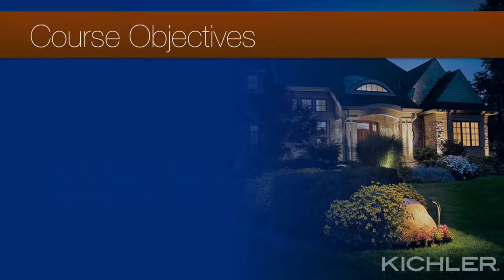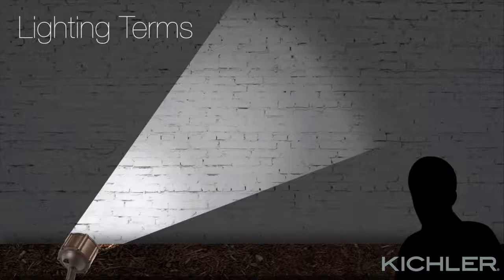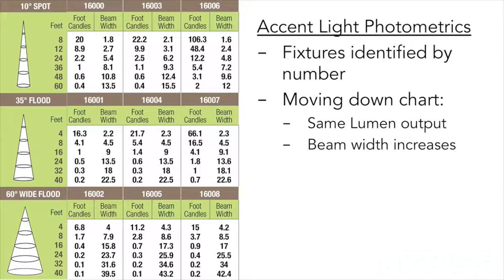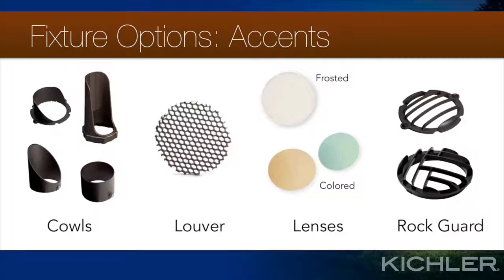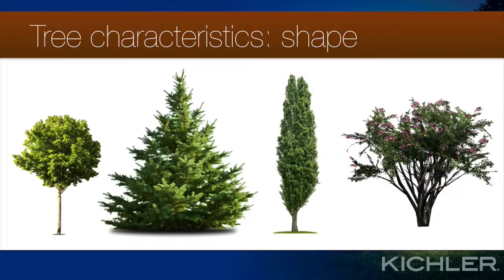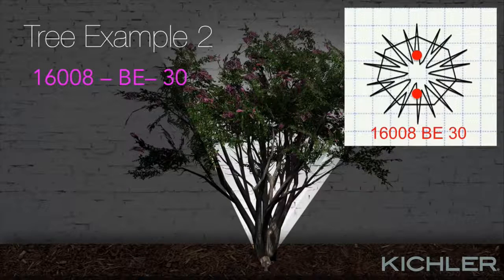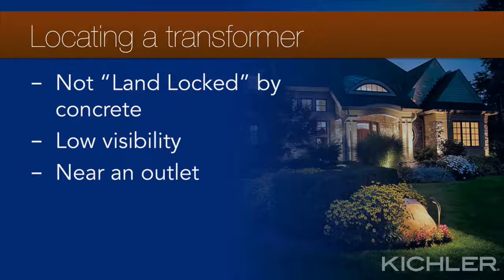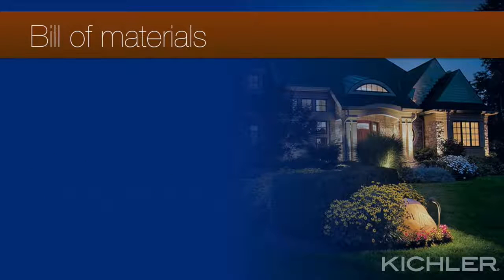Kichler Landscape Lighting - Designing 2 - Specifying Pictures and Drawing a Plan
Getting into the specifics of drawing a plan to ensure the best use of landscape lighting techniques.